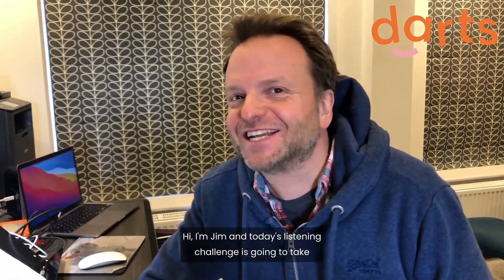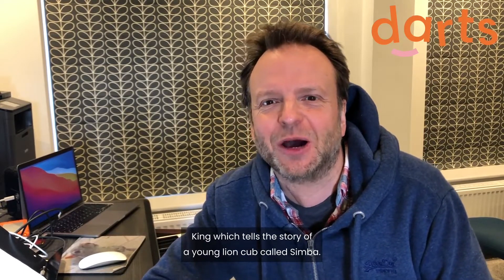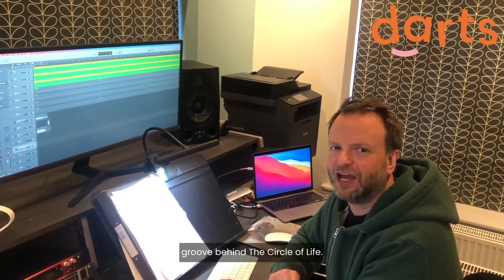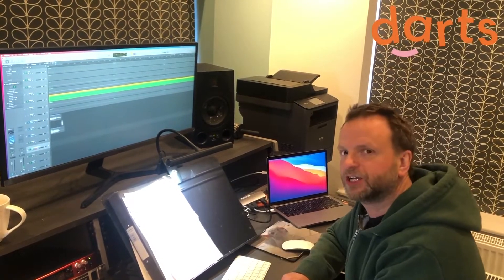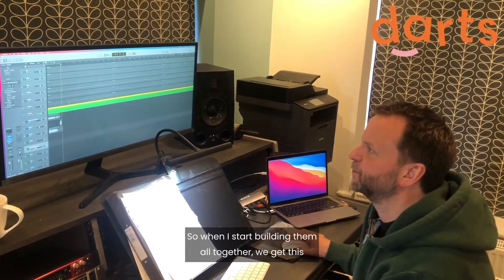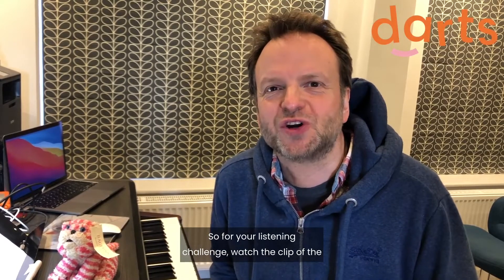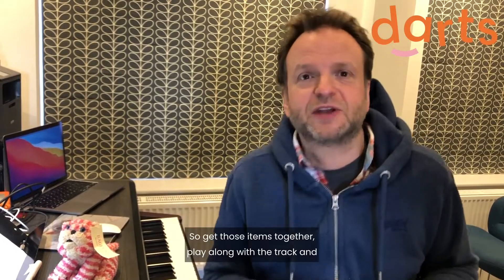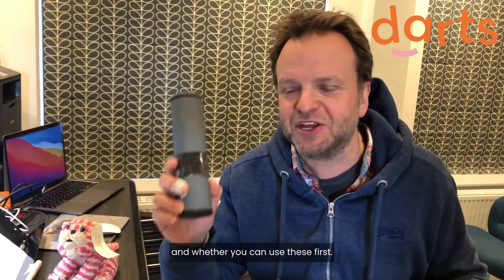Film Music Listening Challenge - The Lion King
Join musician Jim for this Film Music Listening Challenge. What can you hear?